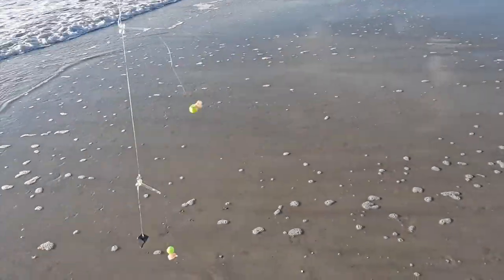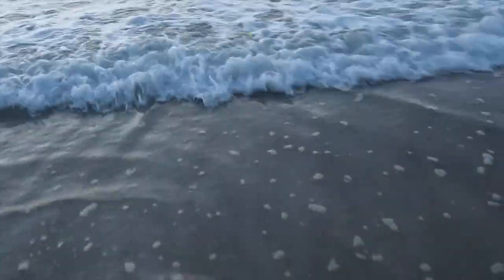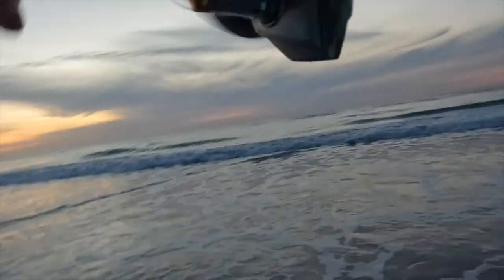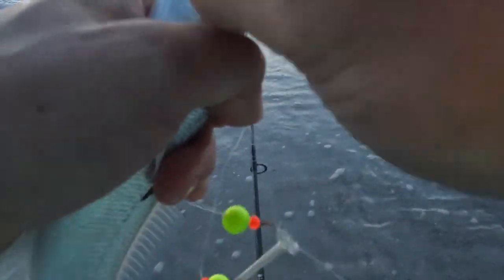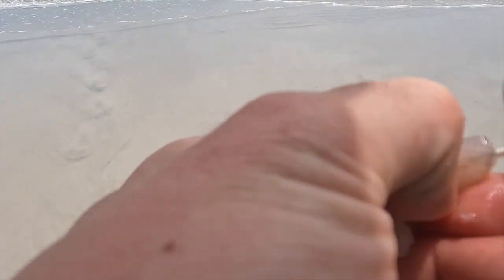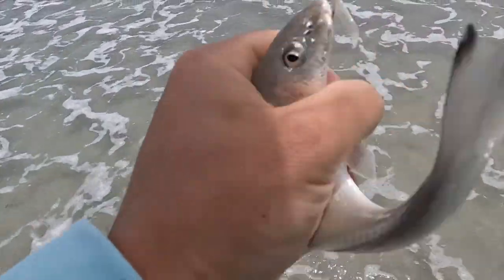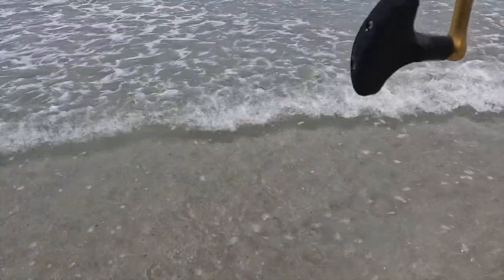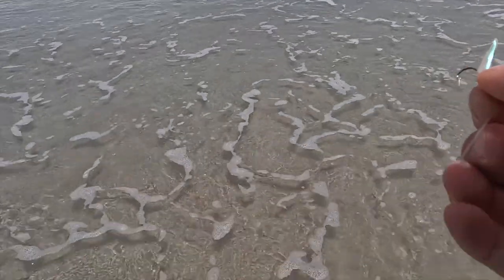Surf Fishing for Kingfish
Tide - Incoming
Bait - Shrimp
Rig - Surf Rig
Species Caught - Gulf Kingfish

Fishing Gear Used in this Video :
Reels-
Shimano Sahara 3000
Rod - St. Croix 6’6 Triumph Travel Rod

Tackle Used in this Video :
Pompano Rig
Pyramid Sinkers